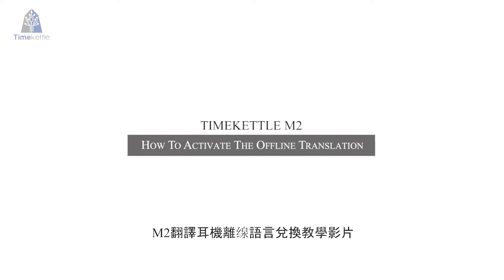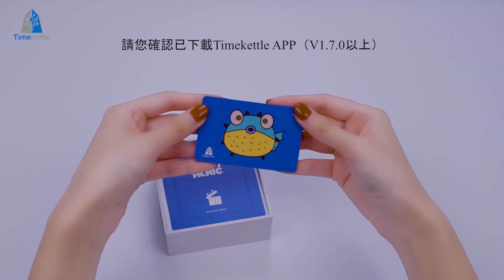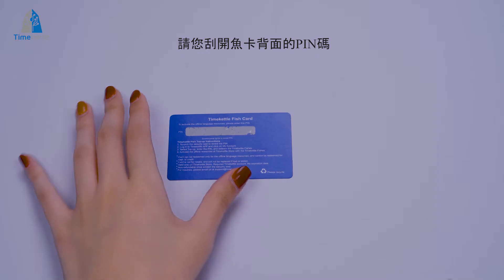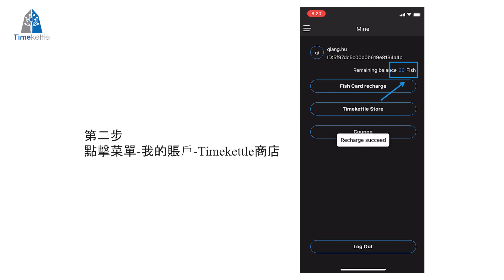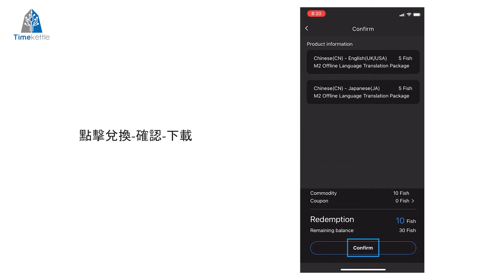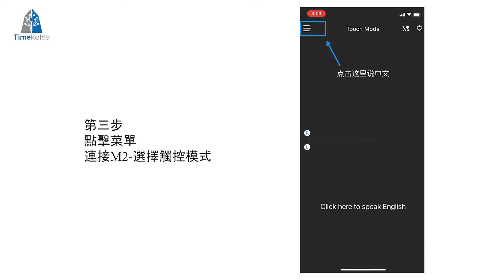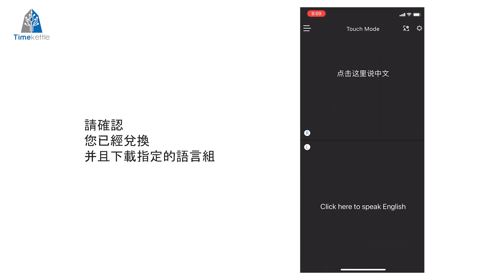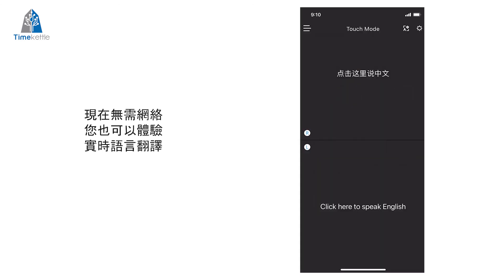時空壺M2翻譯耳機教學影片04-離缐語言兌換